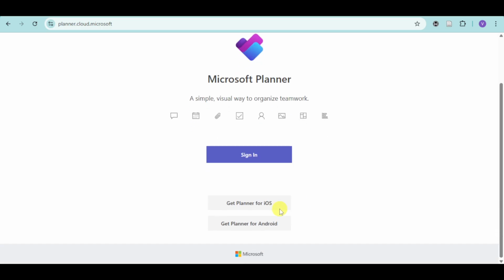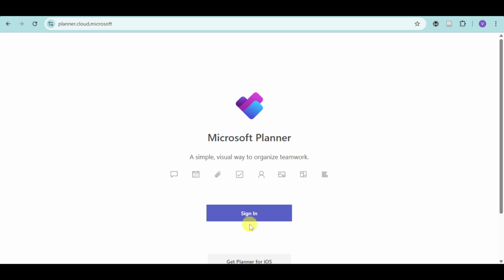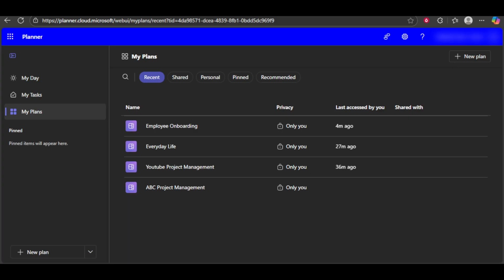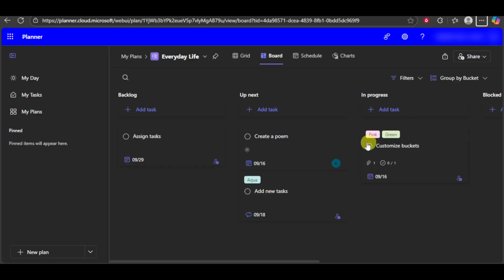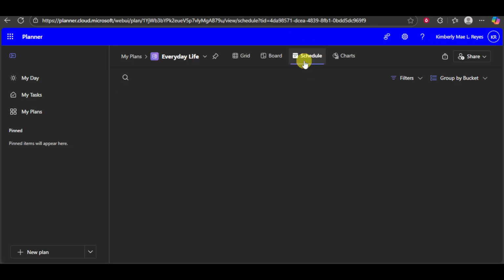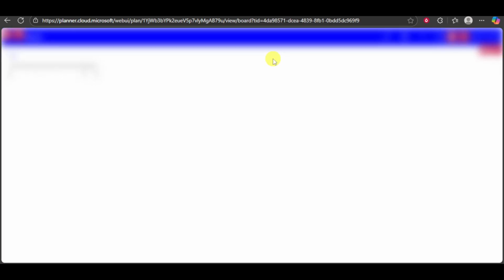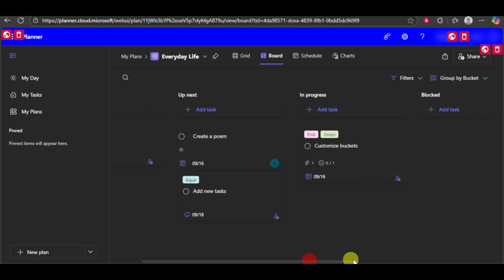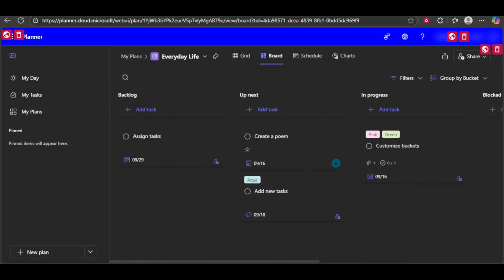How to Use Microsoft Planner as Kanban Board 2025 (Simple Step)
Looking for a simple way to manage projects visually? In this tutorial, I’ll show you step by step how to use Microsoft Planner as a Kanban board so you can organize tasks, track progress, and improve team workflow.

You’ll learn how to set up buckets as Kanban columns, move tasks across stages, apply labels, and monitor progress with charts. This guide is perfect for beginners, agile teams, and businesses using Microsoft 365